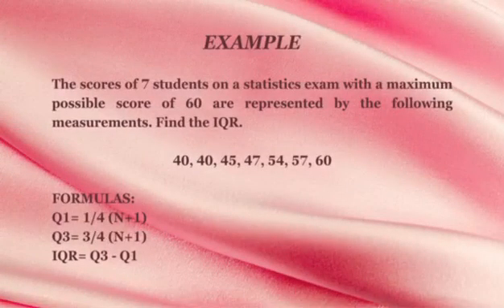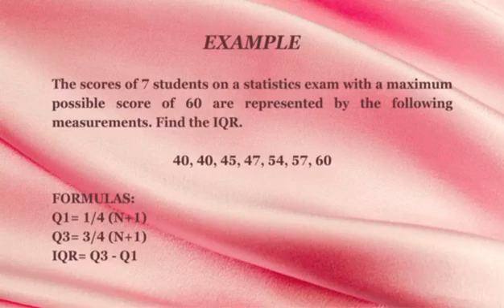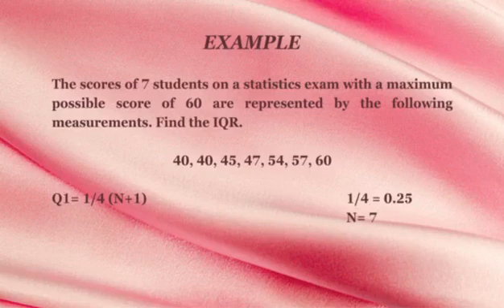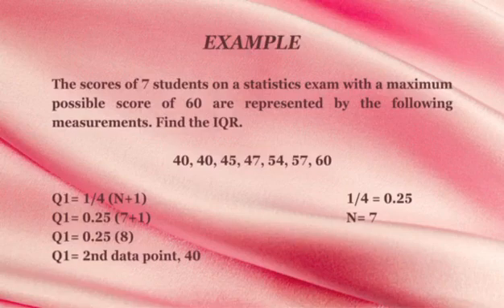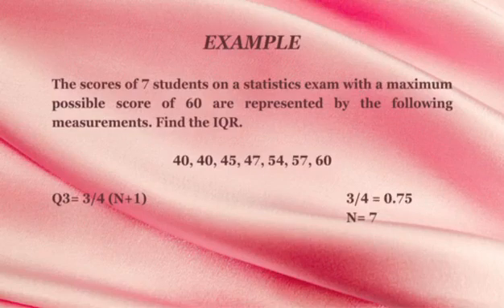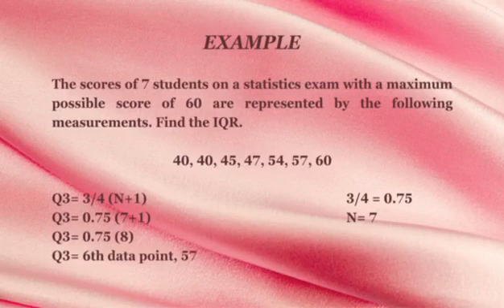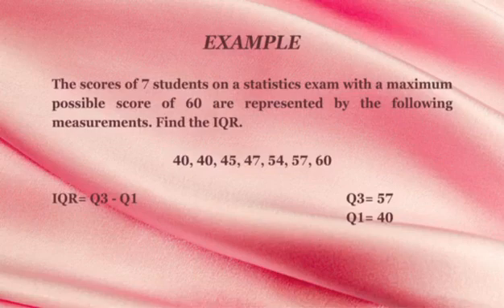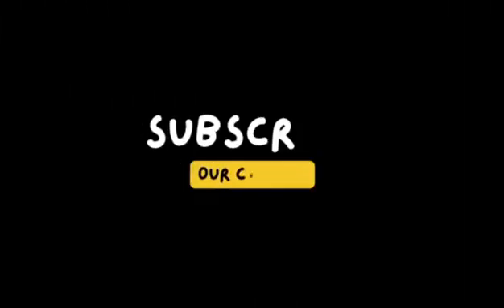How to find the Interquartile Range of a Set of Data/Statistics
How to find the interquartioe range set of data in Statistics.